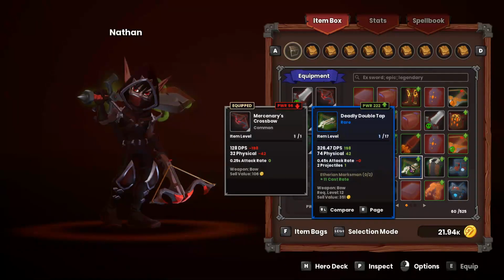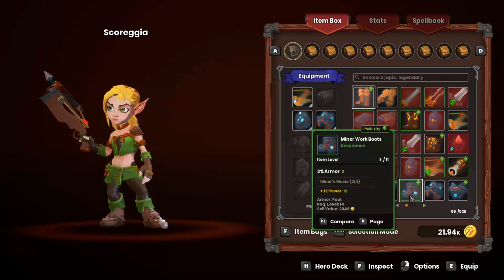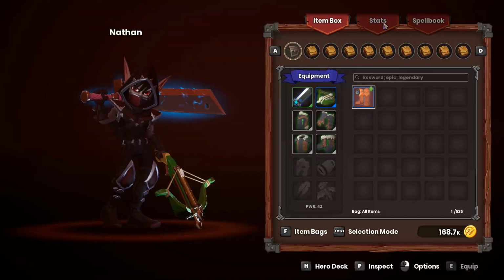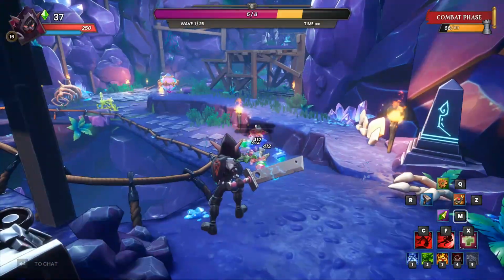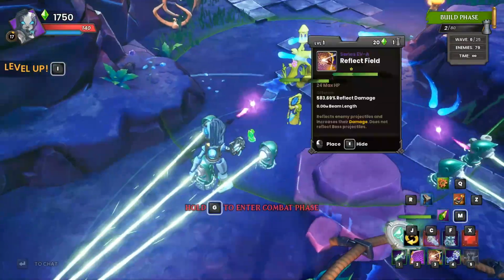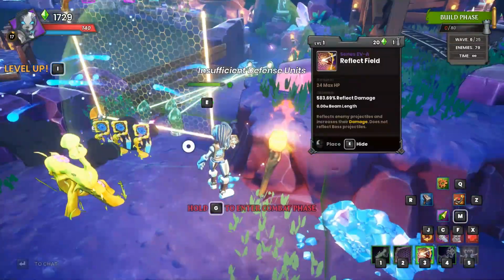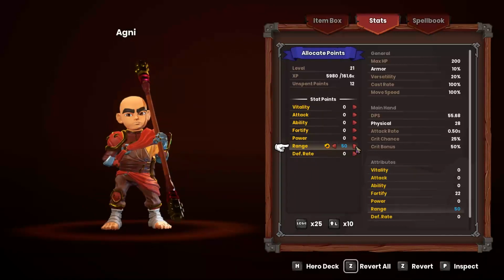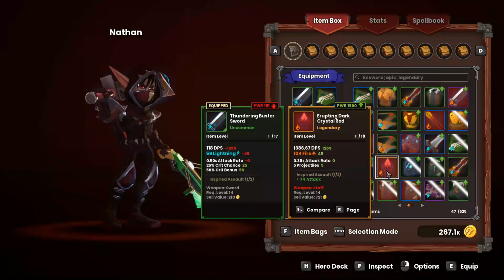DDA - Speed Run to Massacre Mode! #5 Insane Survival!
Running a brand new playthrough of Dungeon Defenders Awakened in the Lycan's Keep update. This time we are going to speed run to Massacre mode right from the start! So trying to get to Massacre difficulty with the fewest maps played as possible!